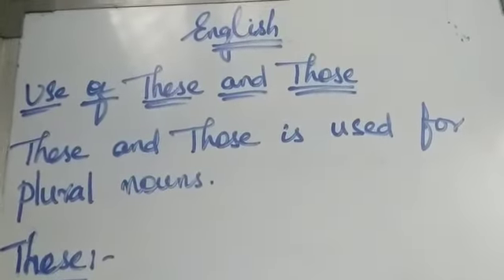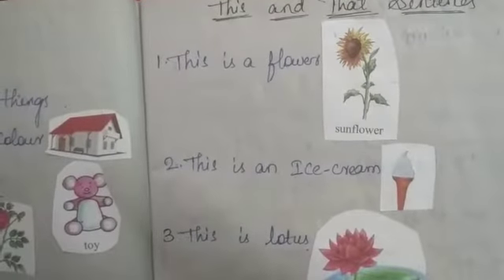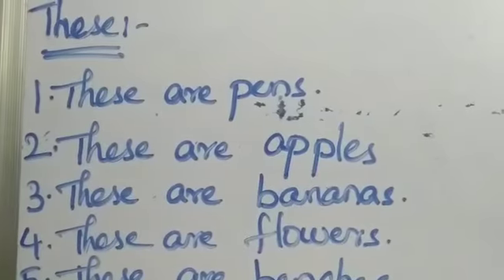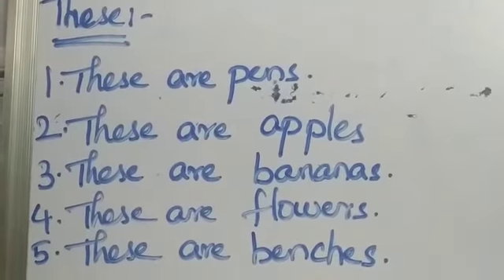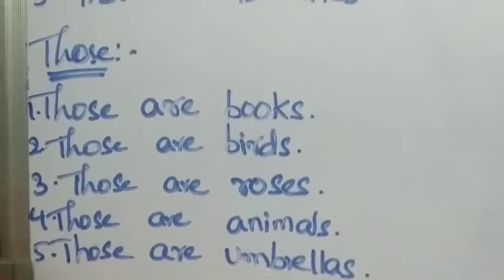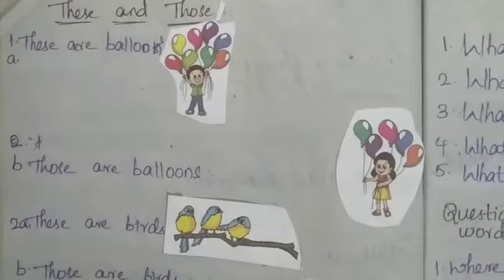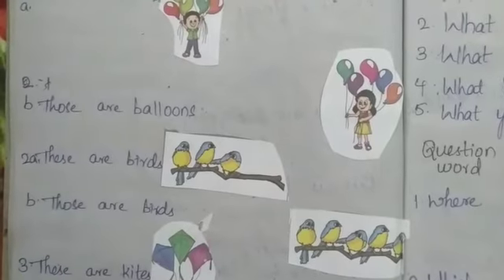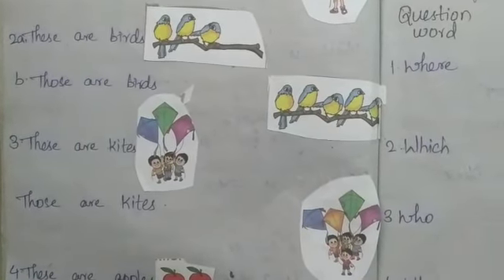Class 5 English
Grammar Basics